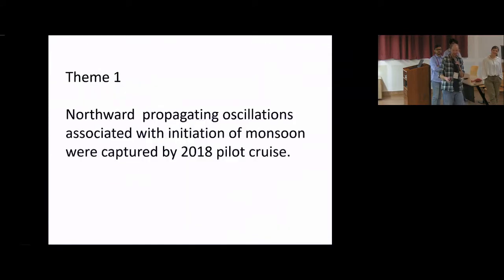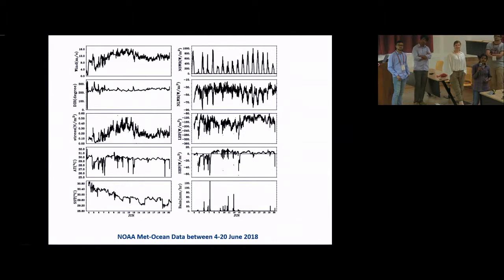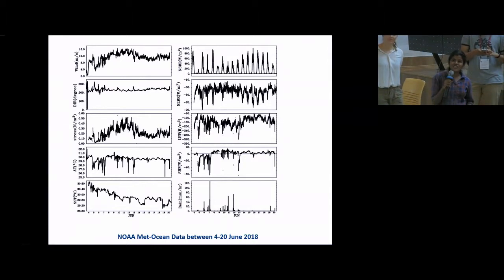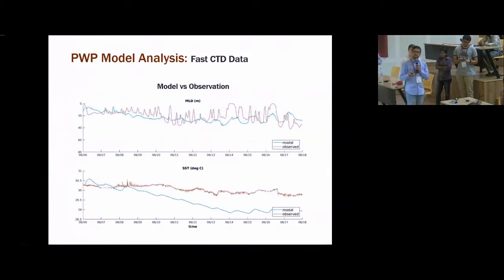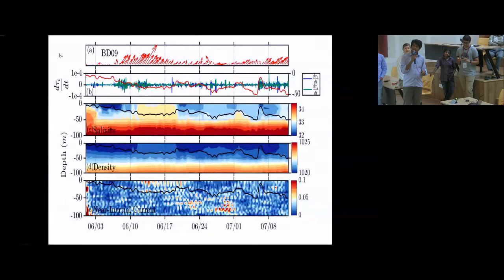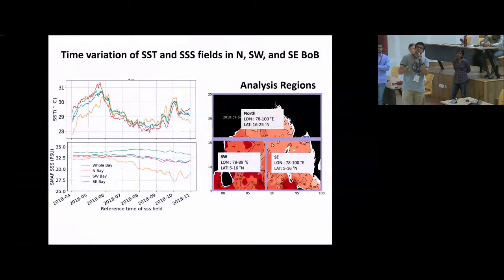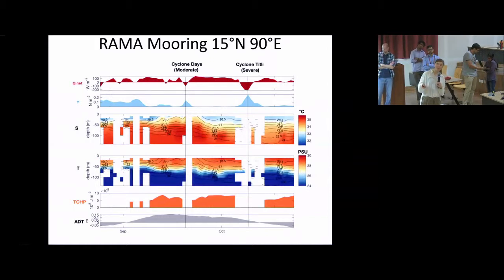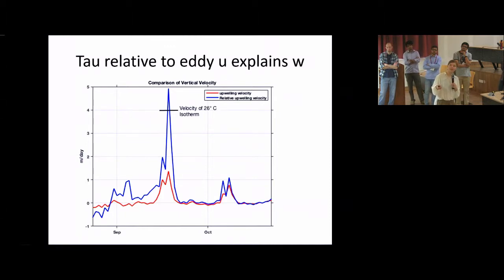Workshop presentation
DISCUSSION MEETING

AIR-SEA INTERACTIONS IN THE BAY OF BENGAL FROM MONSOONS TO MIXING

ORGANIZERS:
Eric D'Asaro, Rama Govindarajan, Manikandan Mathur, Debasis Sengupta, Emily Shroyer, Jai Sukhatme and Amit Tandon

Although total rainfall during the South Asian Monsoon varies by only ~10% across India, spatiotemporal variability in precipitation is large, difficult to predict, and has far-reaching implications for local communities. The dependence of an agrarian economy on rainfall makes prediction of monsoon variability of paramount importance to India and other countries in South Asia. Currently, representation of the monsoon in global climate models exhibits large biases over the Indian Ocean. In particular, skill in prediction of intraseasonal oscillations (ISOs), which are associated with active (wet) and break (dry) periods, is modest compared to its potential, giving reason to strive for improved forecast capabilities.  Ocean-atmosphere coupled models have greater skill in representing ISOs compared to stand-alone atmospheric models. This discrepancy highlights the importance of air-sea interaction to ISO prediction.

The focus of this workshop is on air-sea interaction within the Bay of Bengal, a region that connects the ocean-atmosphere-land through processes that regulate delivery of freshwater to the nations around its periphery. During summer, southwesterly winds gather moisture from the ocean and carry it deep inland over the Indian subcontinent, bringing welcome rains to a parched land. During winter, the winds reverse, and the ocean circulation responds by dispersing terrestrial runoff into the bay. This freshwater impacts the ocean’s circulation through modification of upper ocean structure and surface temperature, thus affecting ocean coupling with the atmosphere. Better characterizations of the structure and processes in the Bay of Bengal are needed to improve the representation of its role in the monsoons.